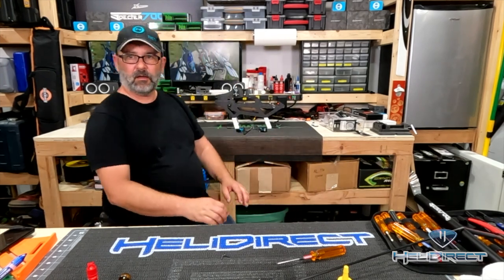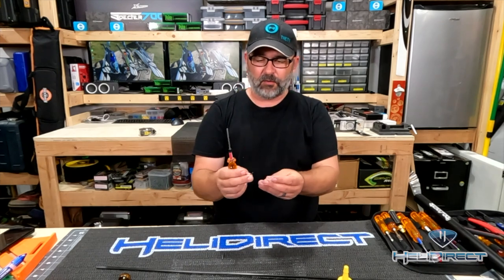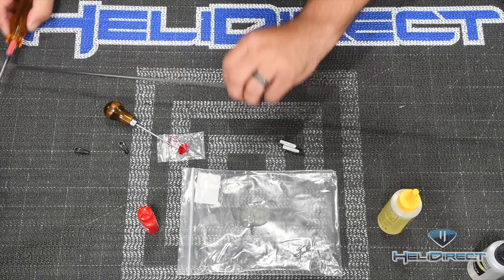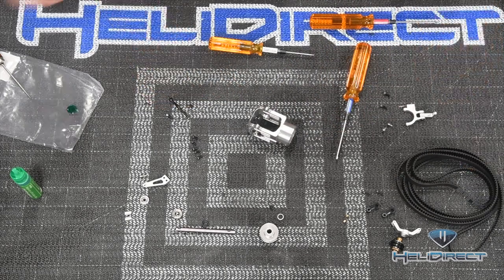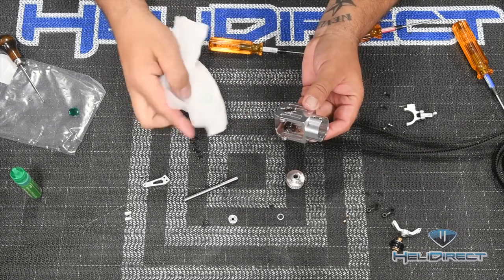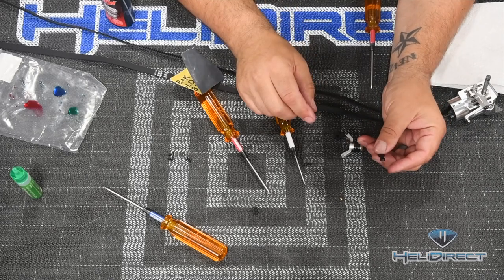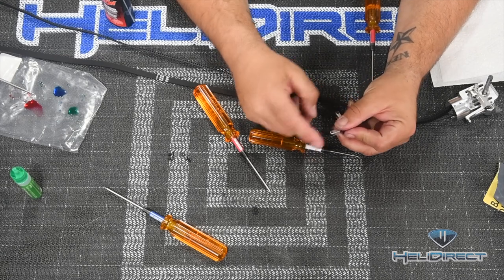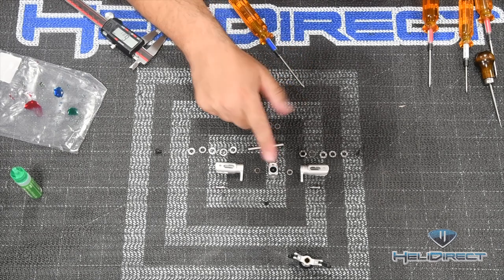XL Power Specter 700 V2 Build Video Series - Part 4: Tail Rotor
Nick Wisdom is back to take you through another build in detail.  This time it’s the XL Power Specter 700 V2.  This video series is meant to help beginner builders tackle their first 700 sized radio control helicopter build.  Nick takes you through each step in detail, and the series is a video manual of sorts, eliminating any confusion you may have from looking at just the printed manual.

Trying to decide between an SAB Raw 700 or an XL Power Specter 700 v2?  Check out Nick’s build video series on the Raw

Timeline:
Tail Pushrod Assembly 0:40
Tail Case Assembly 6:17
Tail Rotor Assembly 41:45

Equipment List:
-XL Power 700 Specter V2

Intro
Main Rotor Head
Swashplate
Drive Link and Servo Links

Main Frame Assembly

Theta Servo Installation and Programming
Battery Tray Installation
Lower Side Frame Installation
Landing Gear / Skids Installation

Front Cyclic Servos Installation
Main Gear / Tail Pulley
Tail Boom Installation
Swashplate / Servo Links Install
Tail Pushrod Install

Egodrift Motor Installation
ESC Tray Installation
Wiring Overview
Main Rotor Head Installation
Battery Tray Assembly
Rotor Blade Installation
Pitch Setup
Tail Rotor Setup
Gyro Correction Checks

Intro to the Maiden
Pre-Flight Checks
Maiden Flight
Post Flight